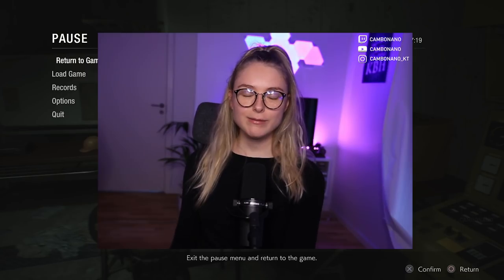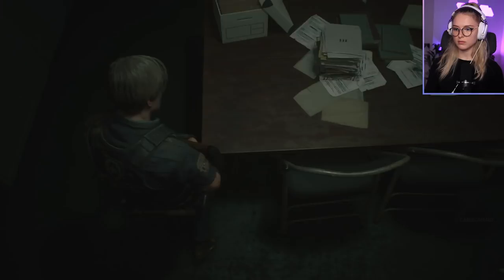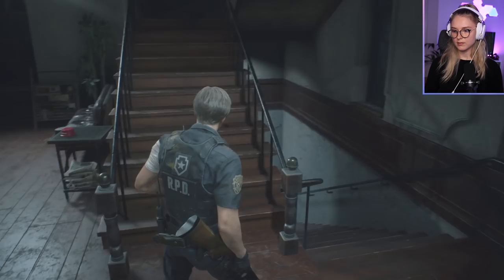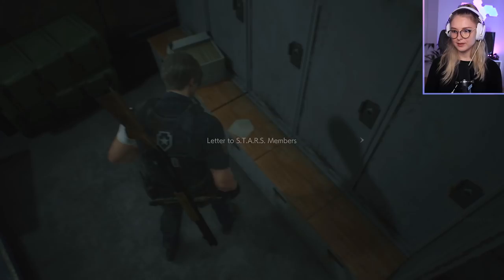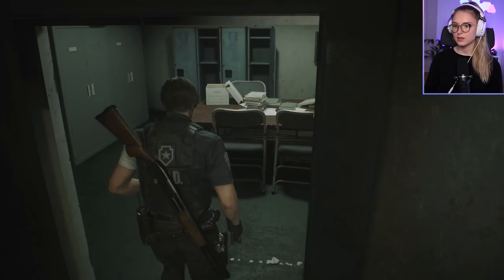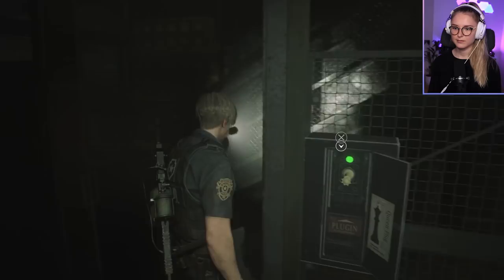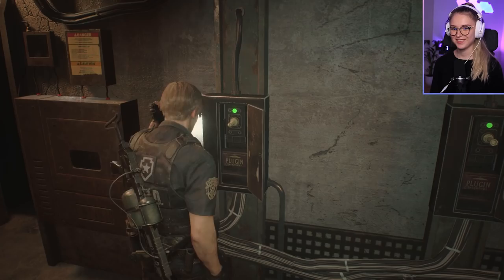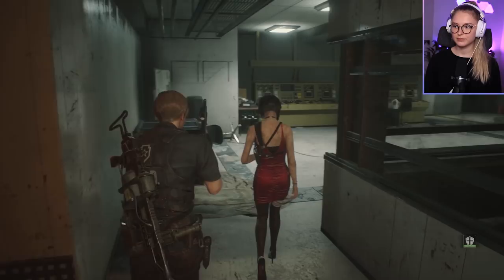RESCUING ADA - Resident Evil 2 - Part 7 (Blind Playthrough)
Let's play Resident Evil 2 PS5 gameplay walkthrough playthrough part 7. Welcome to my playthrough on Resident Evil 2.

Resident Evil 2 is a 2019 survival horror game developed and published by Capcom. A remake of the 1998 game of the same name, it was released for Microsoft Windows, PlayStation 4, and Xbox One on January 25, 2019. Players control rookie police officer Leon S. Kennedy and college student Claire Redfield as they attempt to escape Raccoon City during a zombie outbreak.